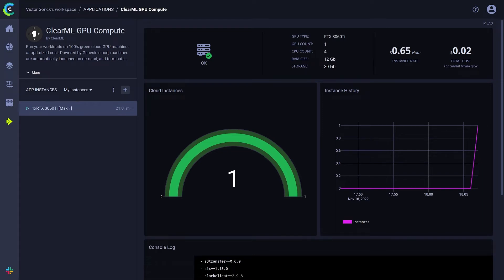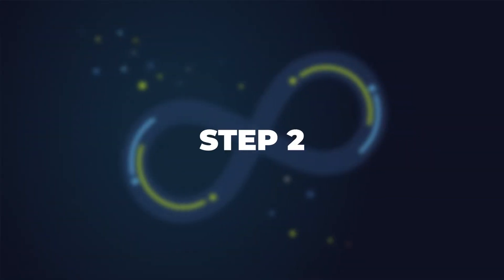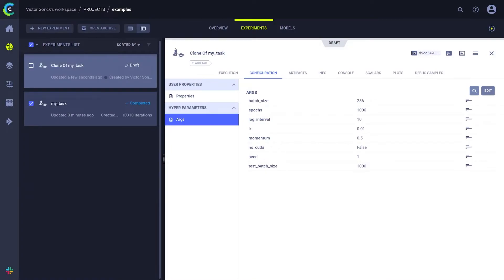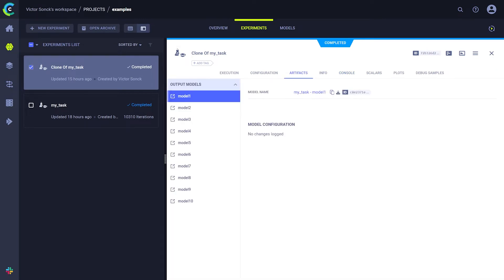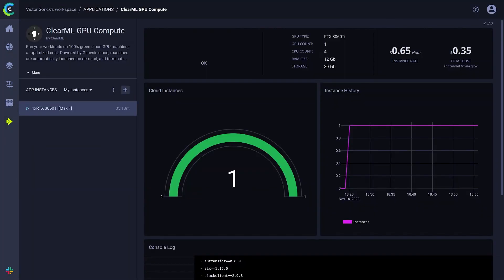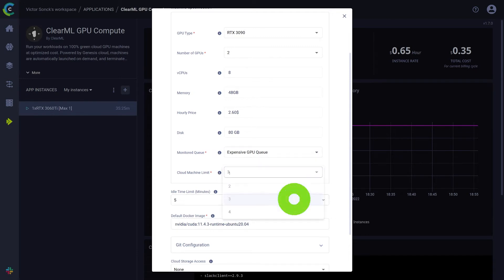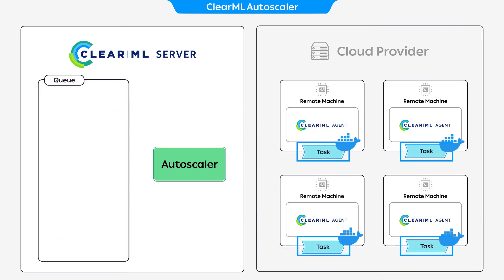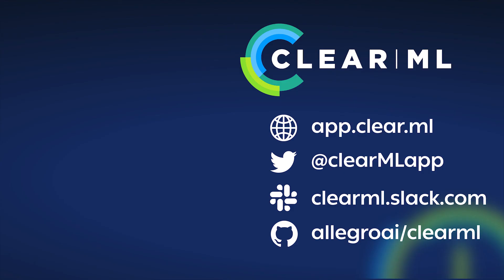Introducing ClearML GPU Compute